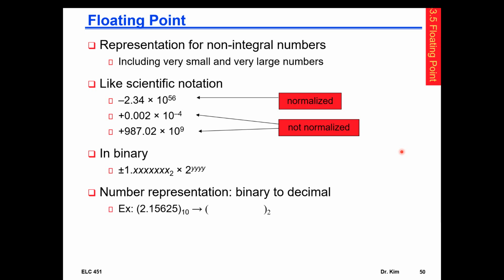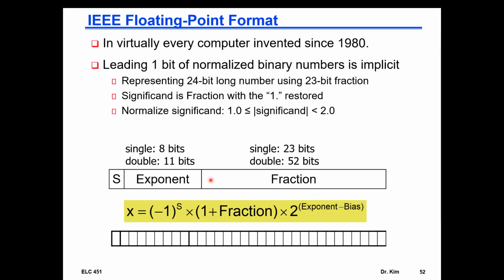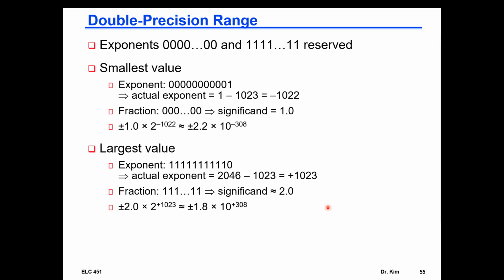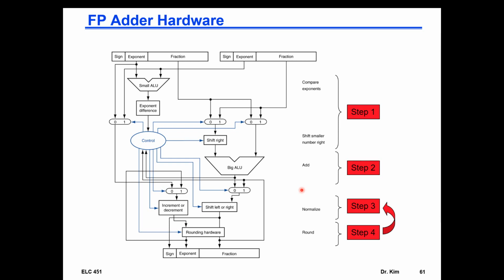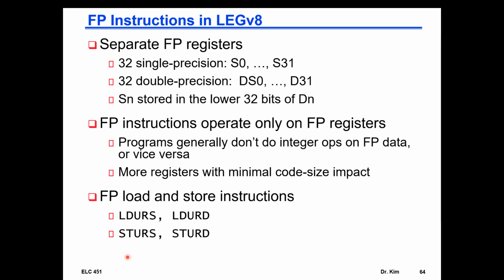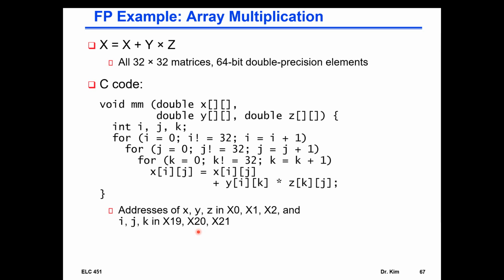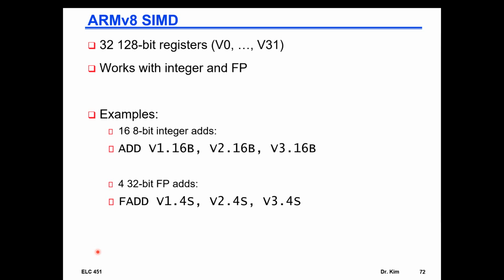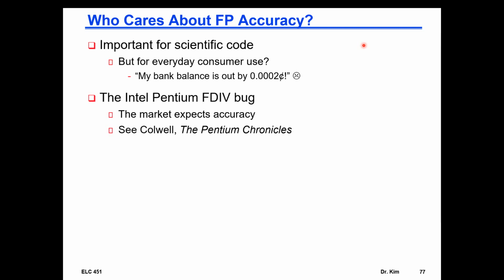Computer Architecture Course - Chapter 3 - Arithmetic - Part 2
Chapter 3
Arithmetic
Part 2